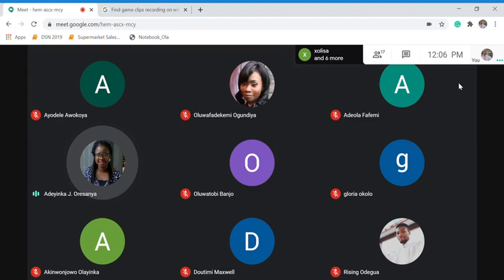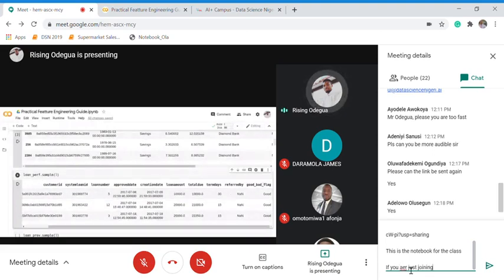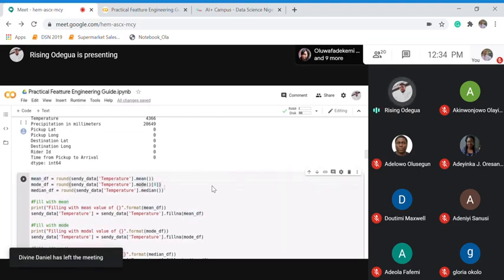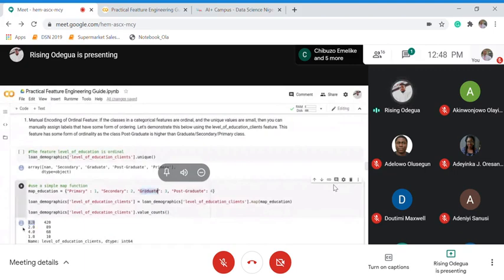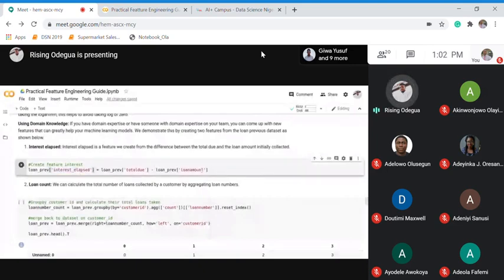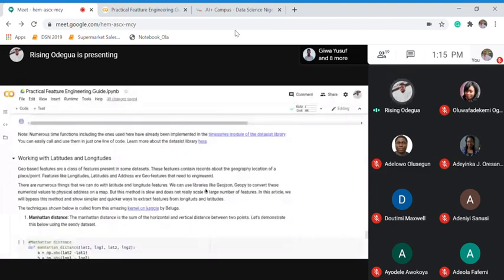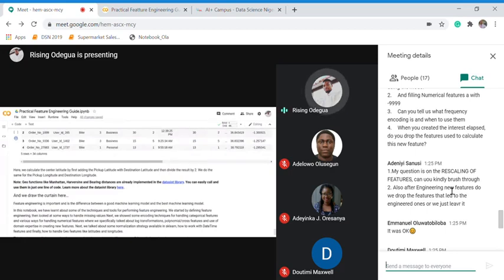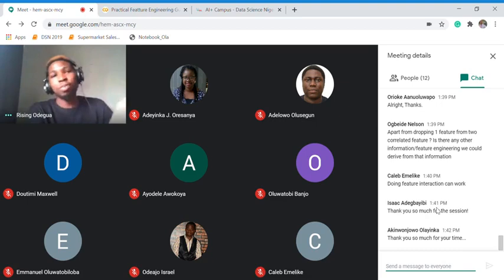Masterclass on Feature Engineering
This video is the recorded version of the Masterclass on Feature Engineering taken by Rising Odegua at the AIPlus Club University of Ibadan.